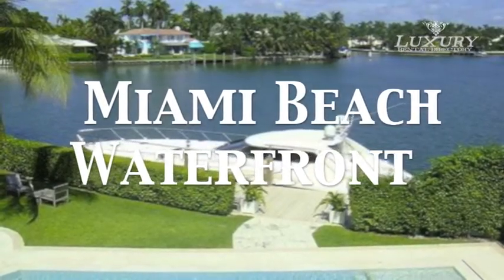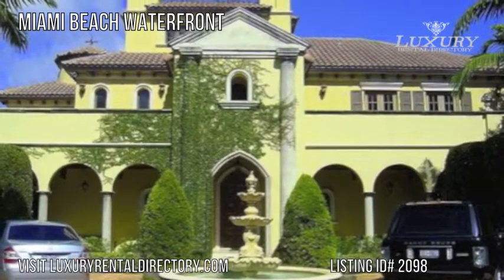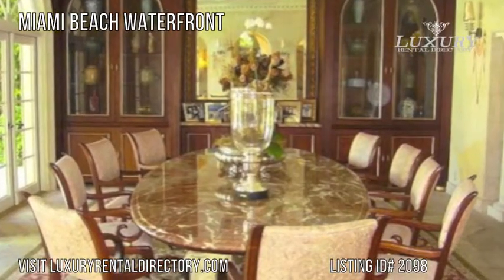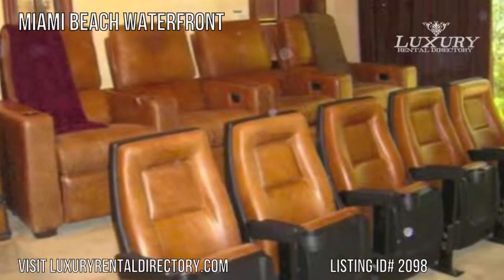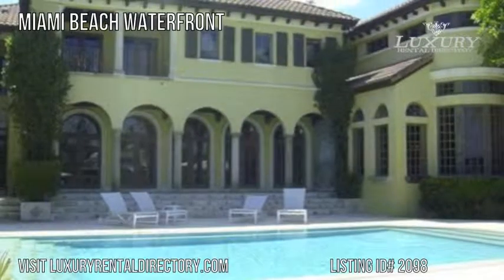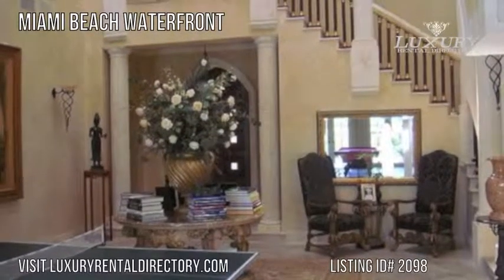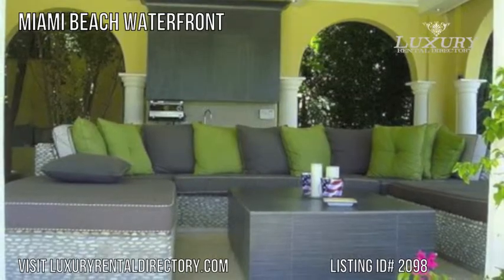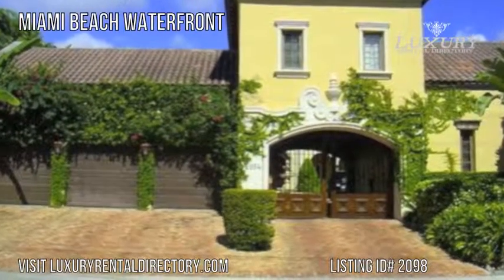Miami Beach Waterfront - Vacation Rental Home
Miami Beach Waterfront Vacation Rental Home is a 12,000 sq ft property located in the heart of South Beach Miami Florida. This vacation rental home has  7 Bedrooms and 8.5 bathrooms.   Some features of the Miami Waterfront include a living room with a full bar, and an 8 seat home theater with a HD projector screen.  Enjoy a state of the art modern kitchen, a pool with a pool house including apartment with full bath, and a jacuzzi when staying at this vacation rental home in Miami. Miami Beach Waterfront sits in a gated entrance community.
and search for listing ID 2098 to reserve your stay at the Miami Beach Waterfront Vacation Rental Home today.